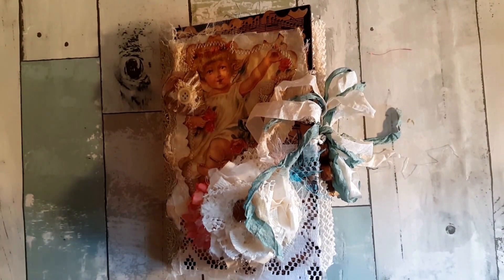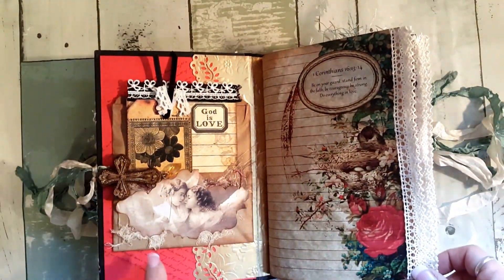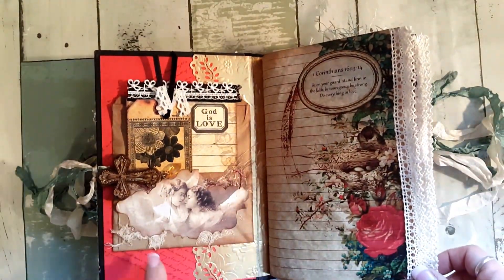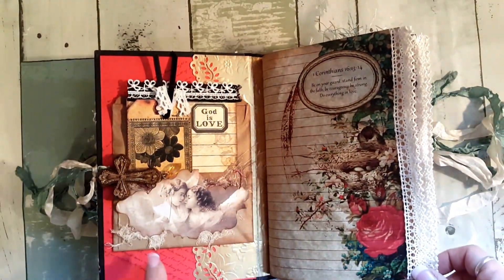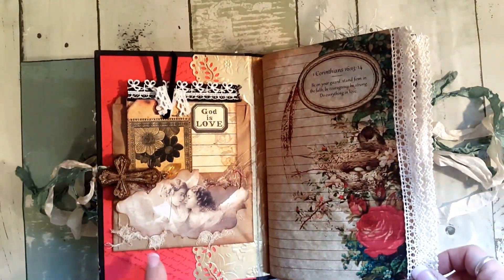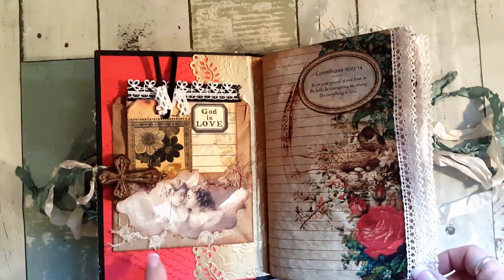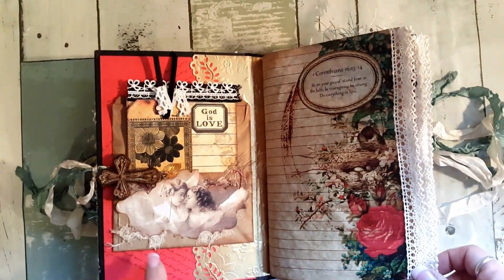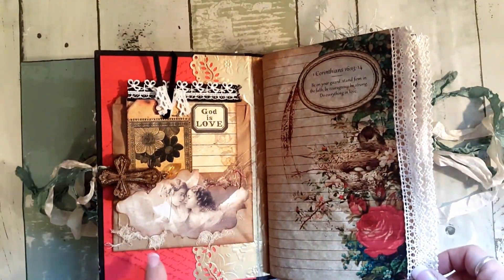"Prayer Journal" using Tsunami Rose Prayer Digital Kit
This is a one signature journal using a book for the cover. Measures are 6.5 x 8.5, 1.5 inch binding, eyelets and seam binding for the closure. TRD Etsy shop